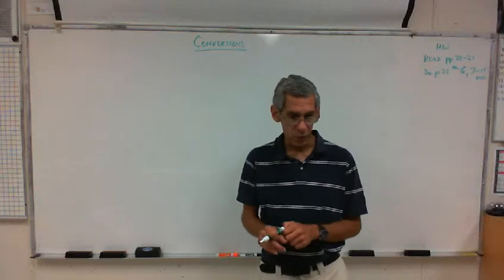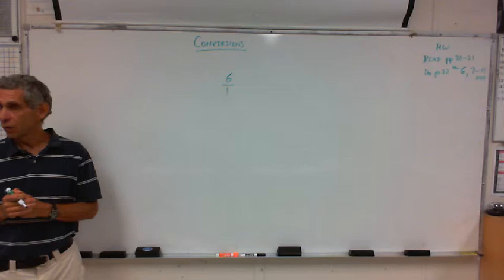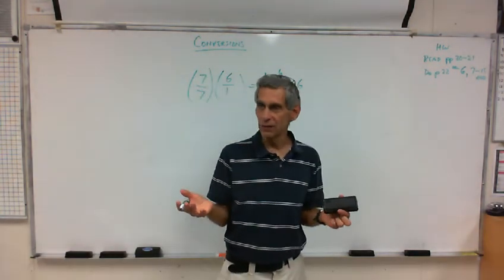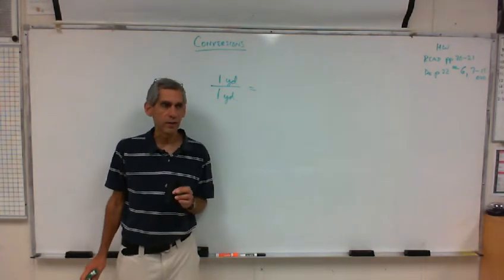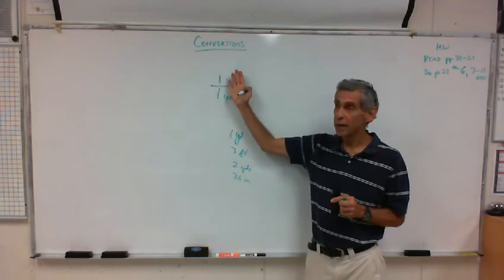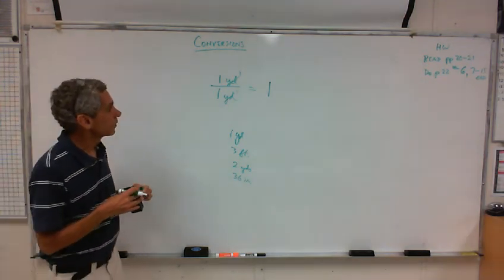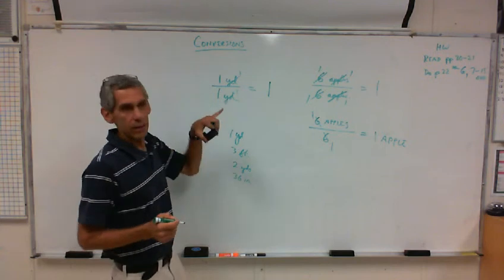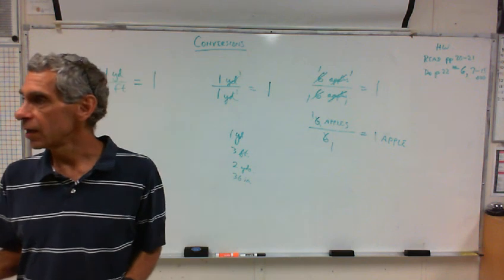7th Grade: Conversions (Part 1) A Brief Introduction 9/11/13